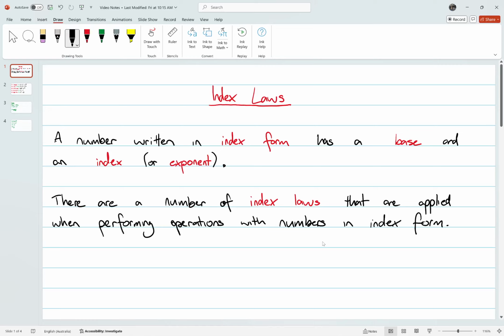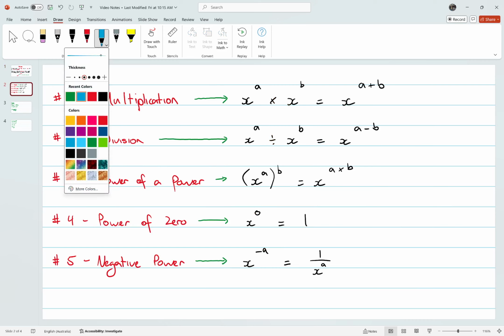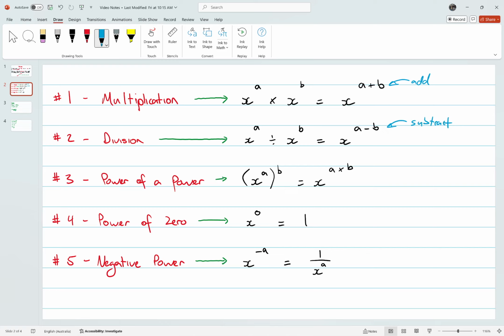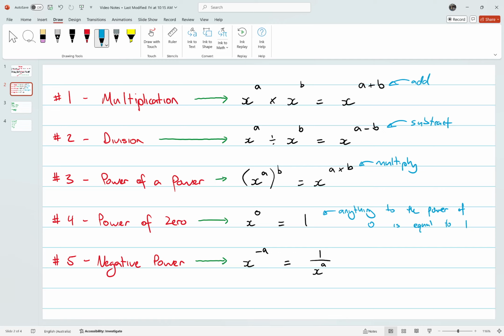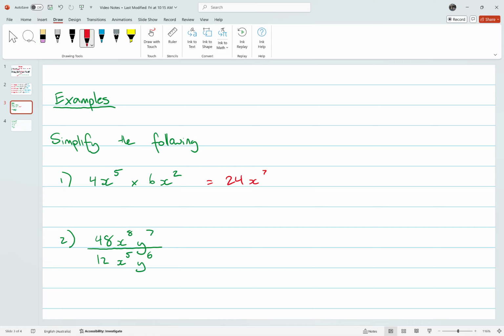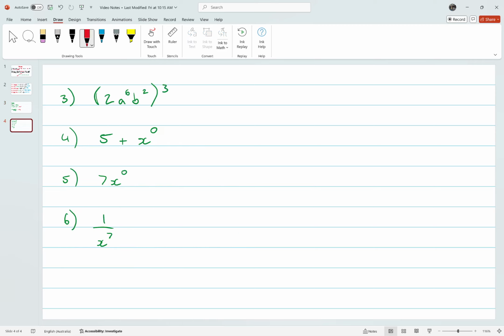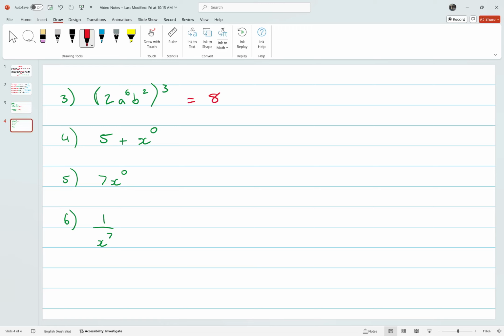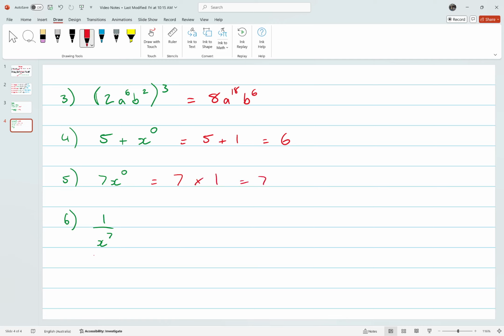EMP-3 Index Laws